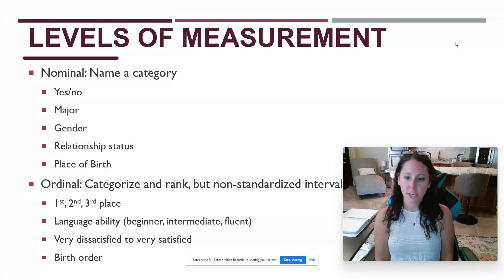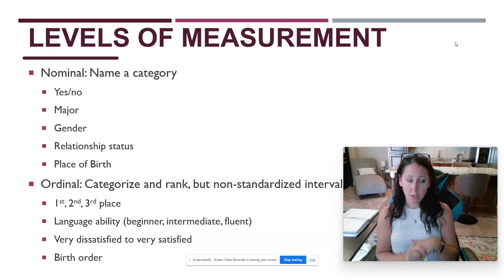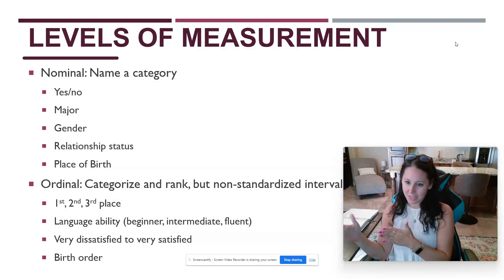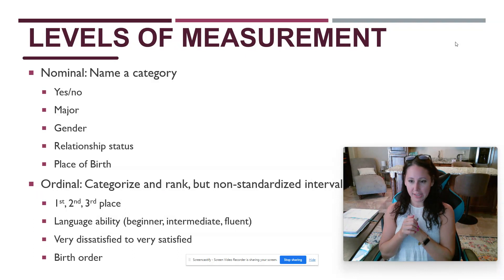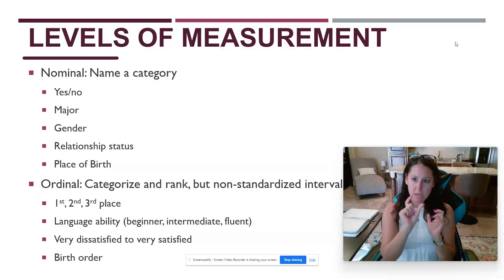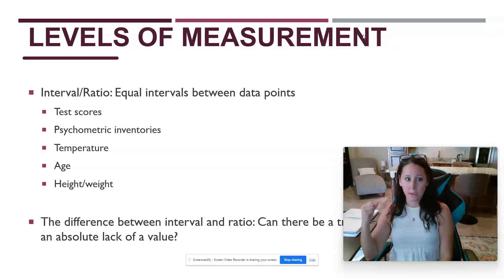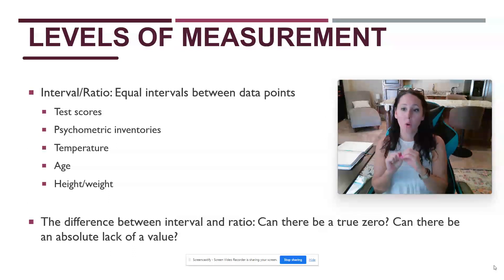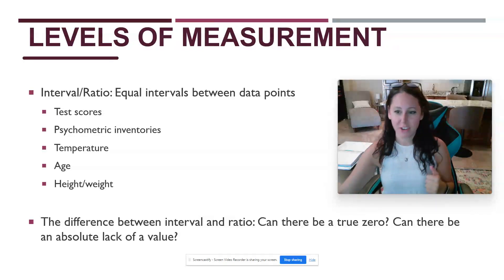Levels of measurement for variables (Psychology Research Methods)